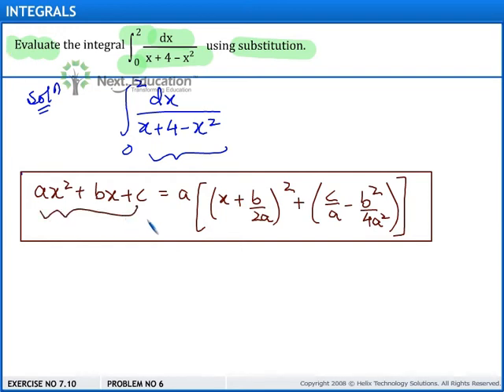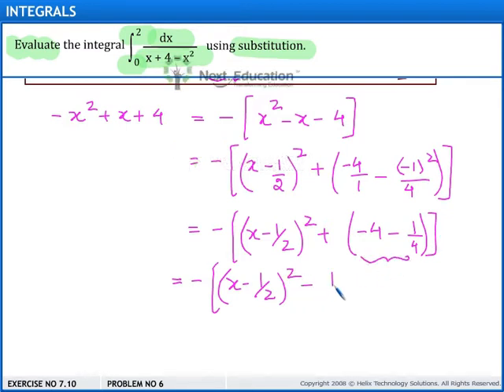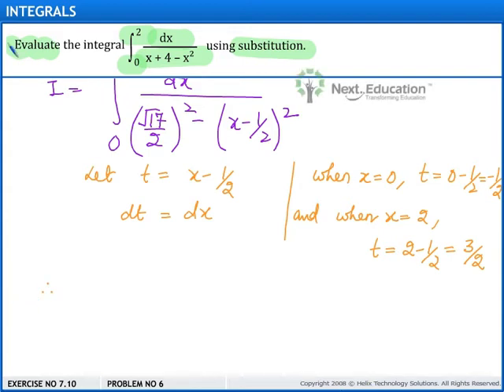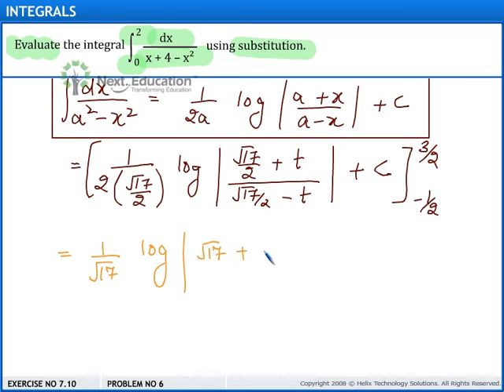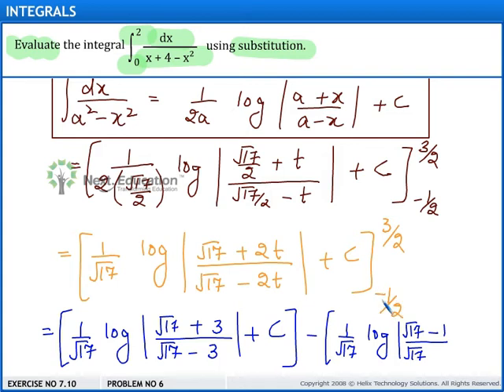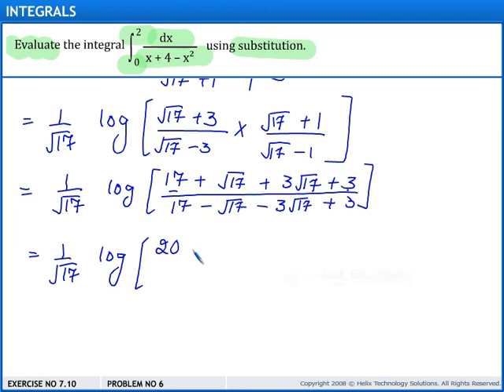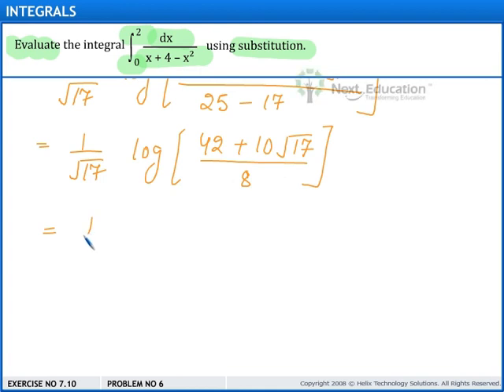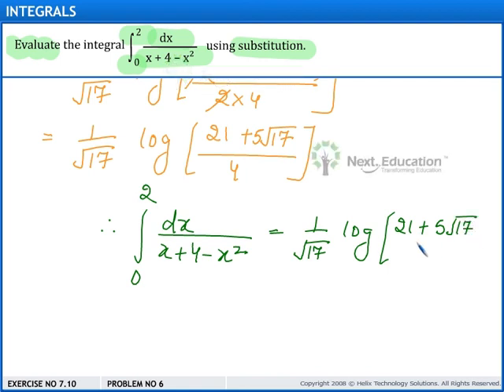NCERT Video Solutions For CBSE Class 12 Mathematics l Introduction To Integrals l Ex 7.10 Q6